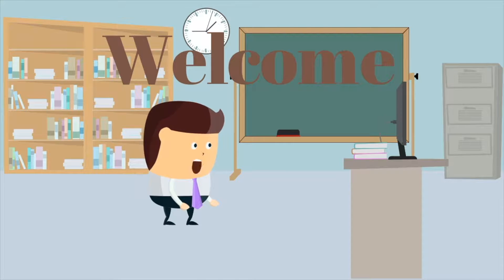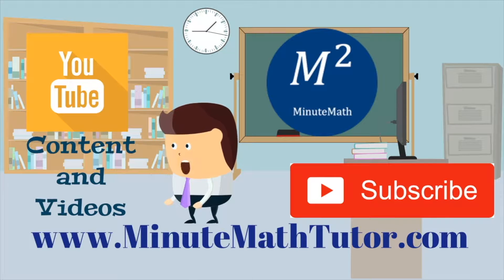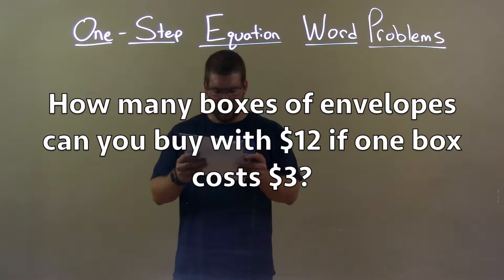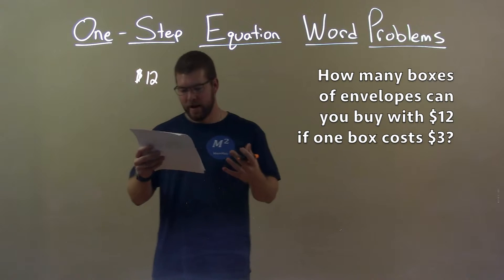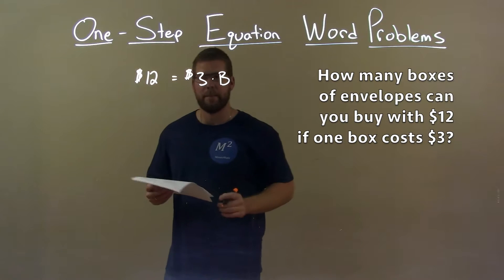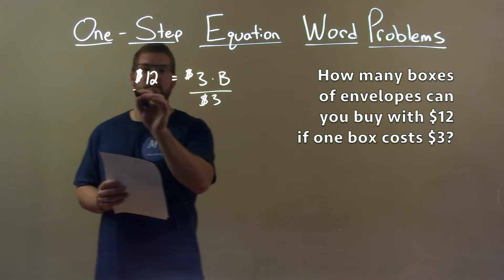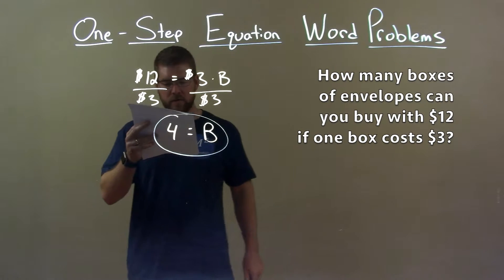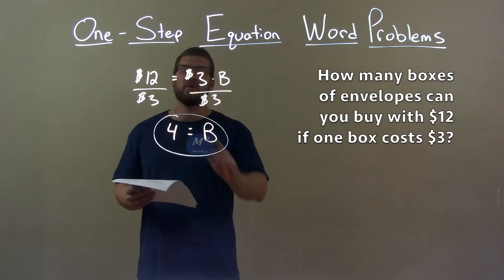How many boxes of envelopes can you buy with $12 if one box costs $3?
In this math video lesson on One-Step Equation Word Problems, I solve how many boxes of envelopes can you buy with $12 if one box costs $3?